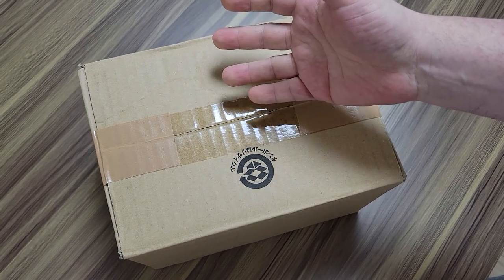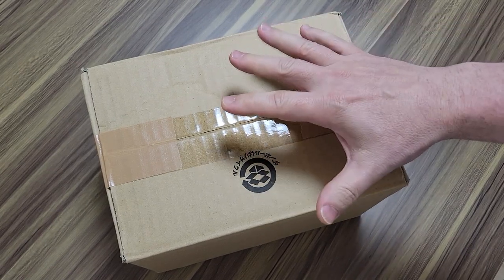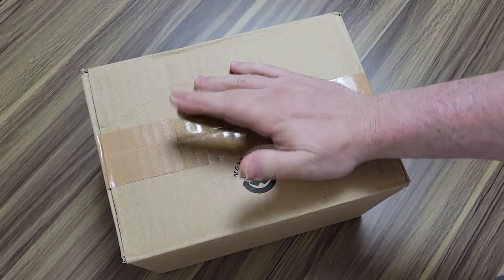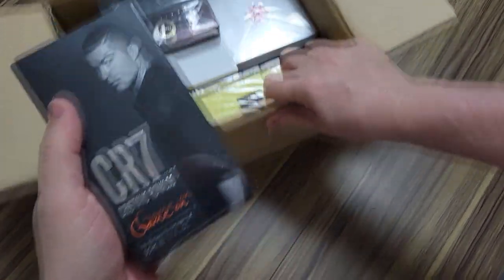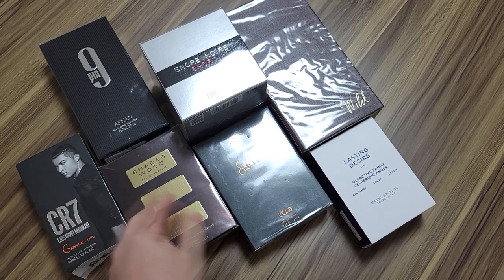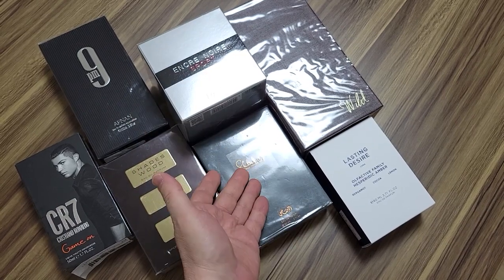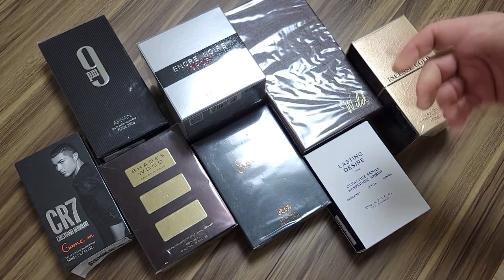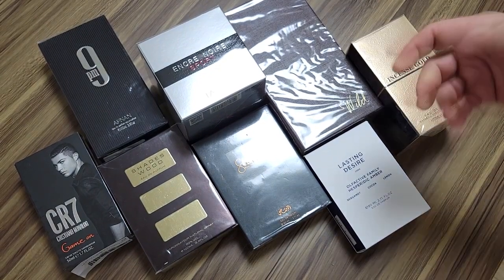EDT Ep.227: Armaf Shades Wood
Everyday here in Japan I'm finding treasures and adding them to my collection. Episode 227: I'll be taking a look at more modern fragrances, along with the vintage ones I've been trying out. I'm always curious to see what these interesting modern fragrances have to offer, just like this one: Armaf Shades Wood. A fragrance I've had several bottles of but never even tried it out. Until now.